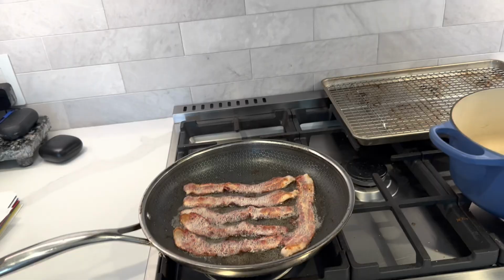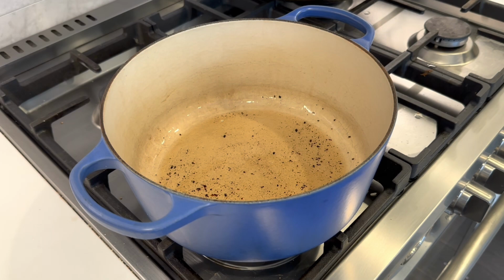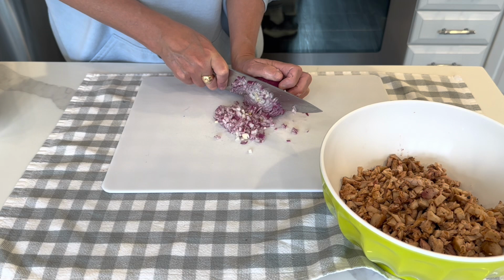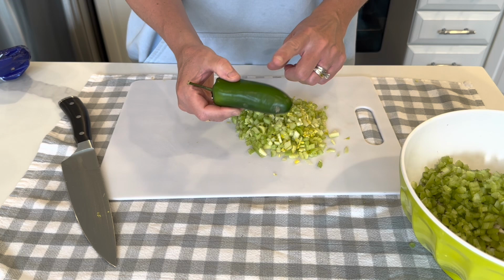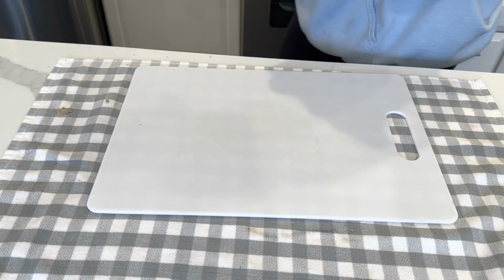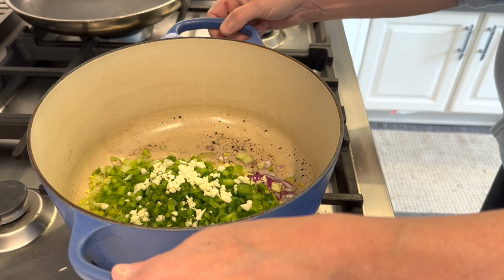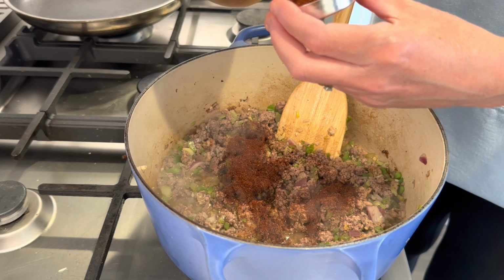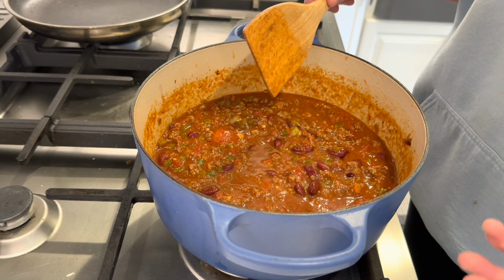BBQ Chicken Salad Sandwich and the BEST Chili Recipe I Ever Made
If you saw my previous video, I made the best BBQ chicken recipe using my dad's secret marinade.  Today, I take it it a step further and I use the left over BBQ chicken and I whip up the most amazing chicken salad sandwiches along with one of the BEST chili recipes I've ever come up with!  If you missed my BBQ chicken recipe, you can check out that video here:

Here are some of my favorite things that I always talk about and/or use on the daily:

Pull Chopper

HEXCLAD 7 Quart Hybrid Sauce Pan with Lid

LEMON SQUEEZER

Boos Chopping Block, 20 x 15 x 2.25

SALAD SPINNER

Bag holder stands

Parchment Paper Sheets

Meat Injector Syringe

Reusable food storage bags, gallon

enameled cast iron pan with lid (teal ombre)

Wusthof 8" Chef Knife, White

Knorrs Bouillon Powder

Garlic Chopper

Le Creuset Cast Iron Dutch Oven, Comes with Lid (not pictured in this video). I've had mine forever (it was my dear Mom's) so I can't find the exact color but here is their newest version of this Beautiful Dutch oven

Amazon Basics makes one (and this is much larger) for a FRACTION of the Price (you can see it in my Italian Stuffed Peppers video): Cast Iron Dutch Oven 7.3 Quart, comes with Lid

Glass Snap Lock Containers

Korean Red Chili Powder

15 Gallon Grow Bags, Tan

10 Gallon Grow Bags, Green

Arched Trellis

Vermont Compost Tomato Mix

Vermont Compost Organic Potting Soil

Neptune's Harvest Fish and Seaweed Fertilizer

Gentle Plant and Flower Clips

Elastic Chord

Worm Castings

my tan (apricot) oversized zip up hoodie

my t-shirt (St. George & The Dragon) is my own, custom design